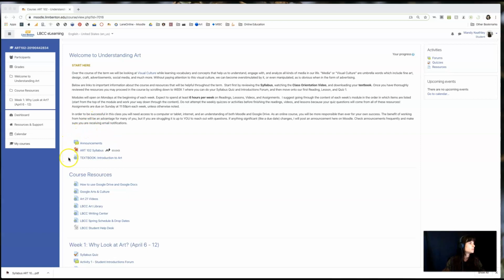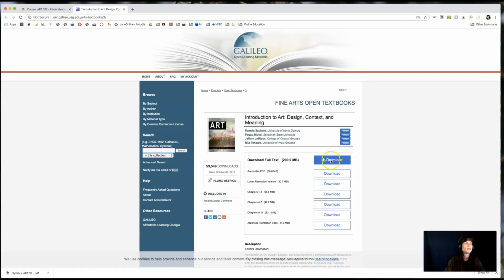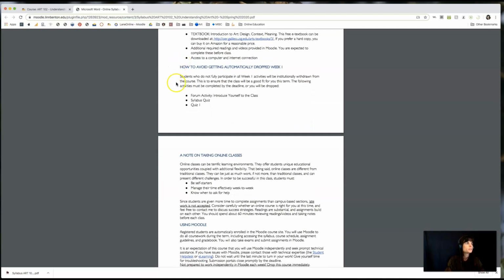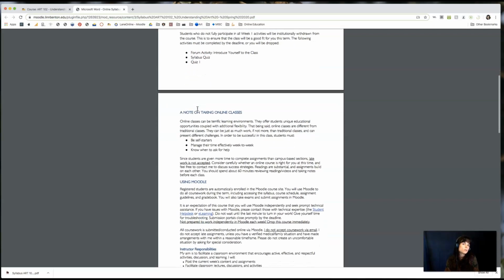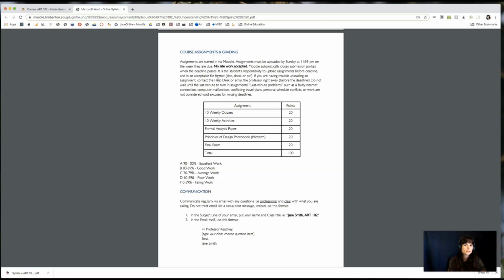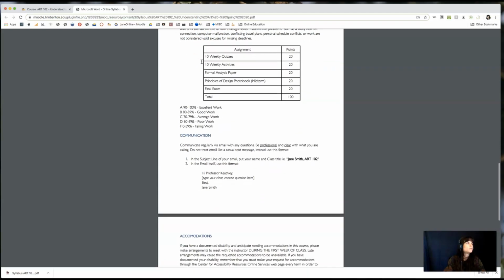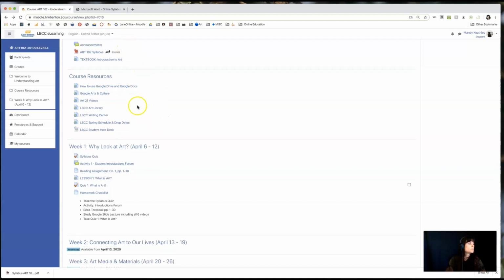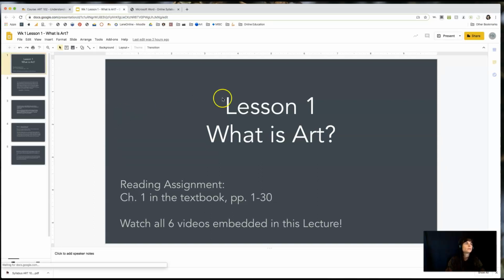ART 102 Orientation